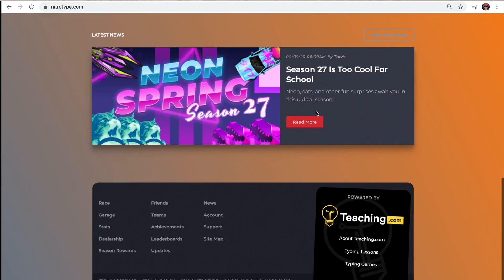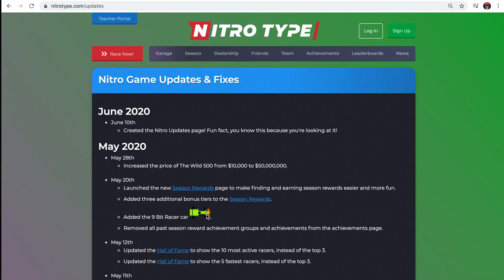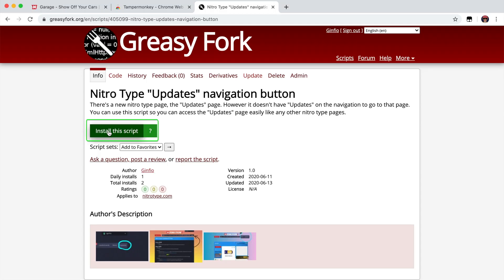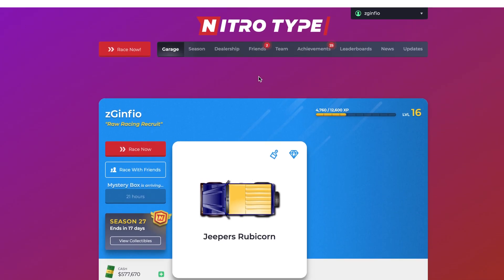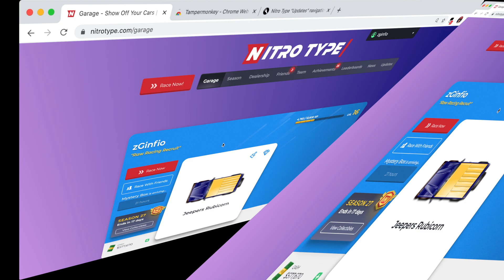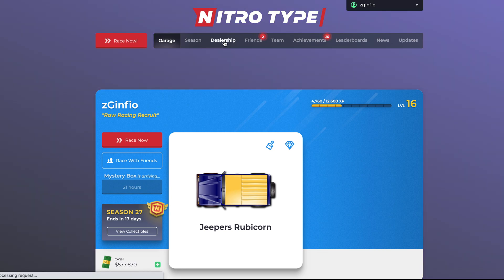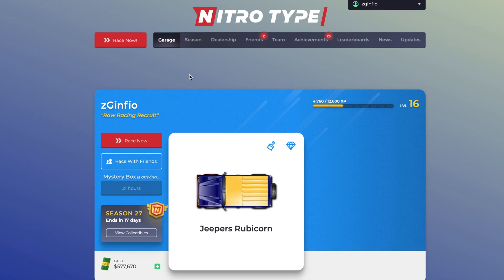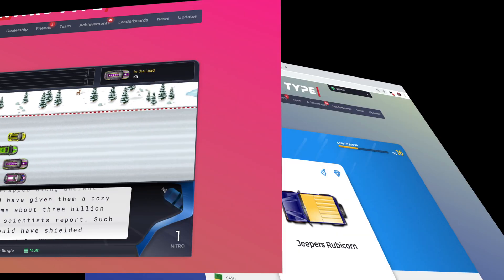How to get access to this nitro type updates button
nitro type update
They added a new updates page ( nitro type new update)

If you haven't already seen the nitro type updates page, just keep watching the video, and you'll eventually understand how to get to it.